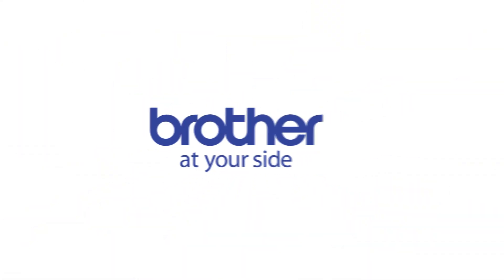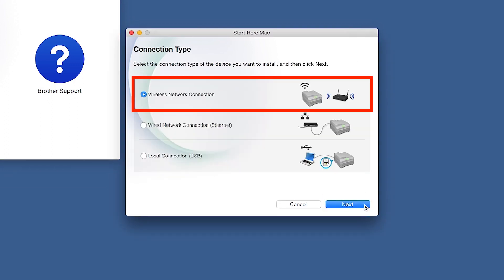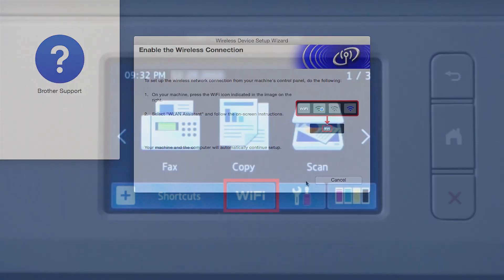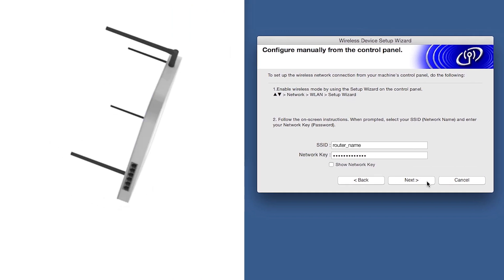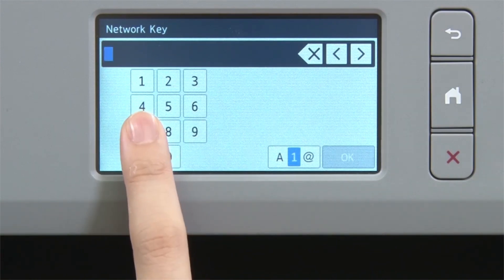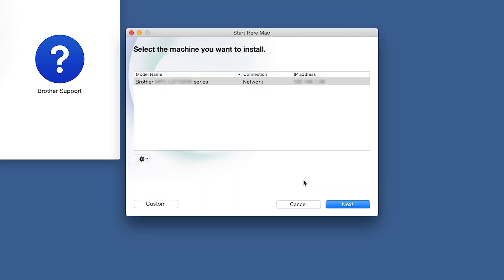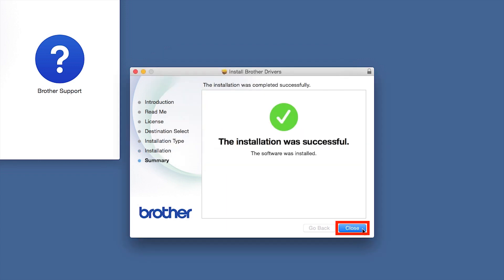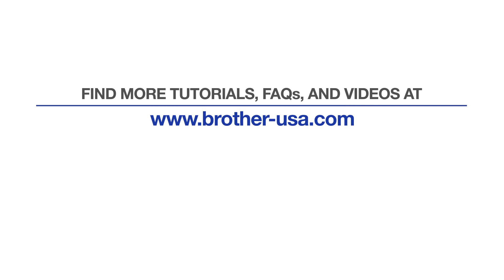Connect MFCJ6545DW or MFCJ6945DW to a wireless computer - Macintosh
Learn how to connect your Brother MFC-J6545DW, MFC-J6545DWXL or MFC-J6945DW inkjet all-in-one printer to a wireless computer using Macintosh OS X in this video tutorial.

Models covered:
Brother MFC-J6545DW
Brother MFC-J6545DW XL
Brother MFC-J6945DW

Quick Links / Table of Contents:
Models Covered 00:09
Download the software 00:19
Running the Installer software 00:25
          Alternate connection methods 00:58
          Enable Wireless window 01:15
          Failed to Connect window 01:42
          Locate SSID and Network Key 01:59
          Machine touchscreen 02:06
Continue setup with the Installer 3:09
Enter password 03:48
CUPS driver 04:02
iPrint&Scan install 4:18

Transcript:
Welcome. Today we're going to connect your brother MFC-J6545DW laser printer to a wireless computer using the setup wizard

This video will cover multiple models and operating systems even though your machine may not match the model on the screen the overall process will be the same. (Video covers MFC-J6545DWXL and MFC-J6945DW wifi setup as well.)

Click “Next”.

If the Enable Wireless window opens you will need to go to the touchscreen of your Brother machine

Press “Yes”

Click on “Checked and confirmed and then click “Next”

Begin by pressing the Wi-Fi icon on the touchscreen. Select “Setup Wizard” from the option list. When “WLAN Enable” appears on the LCD window press “Yes.”

Now click “Checked and confirmed” and then Click “Next”

Click “Continue”

Click “Install”

Click “Add.”

Click “Next.”

Click “Next.”

Customers also searched:
Brother MFC J6545DW Macintosh wireless
Brother MFC J6545DWXL Macintosh wireless
Brother MFC J6945DW Macintosh wireless